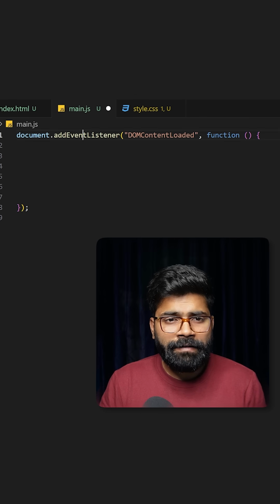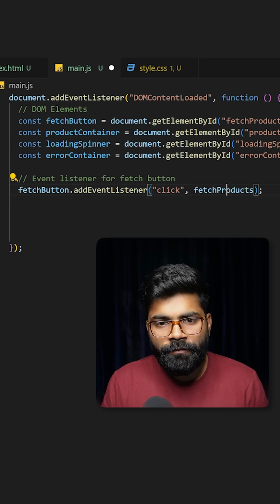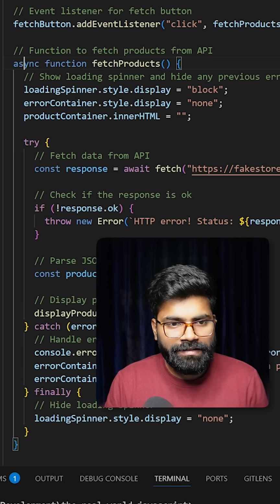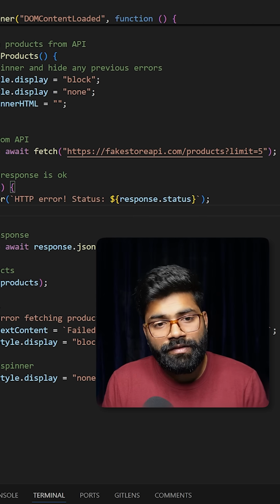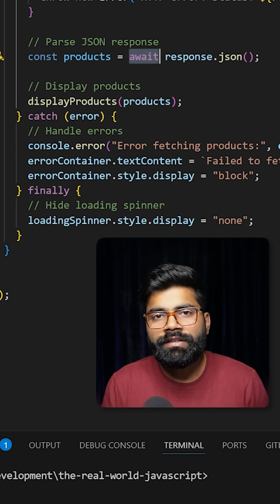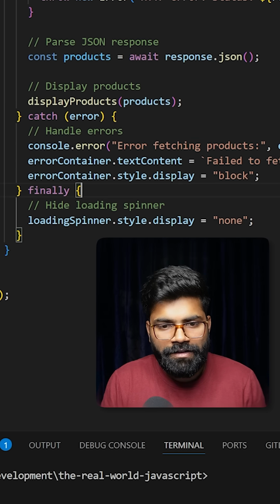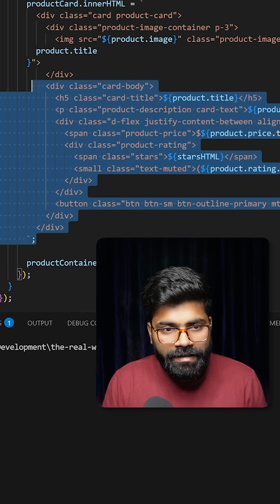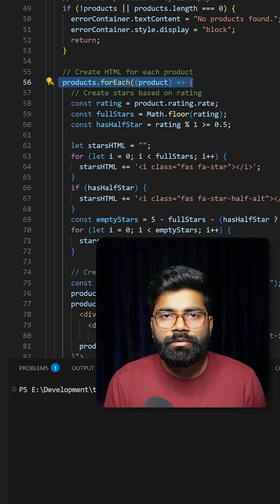✅ Fetch Products with API call using JavaScript 🔥 | Real World JavaScript Series